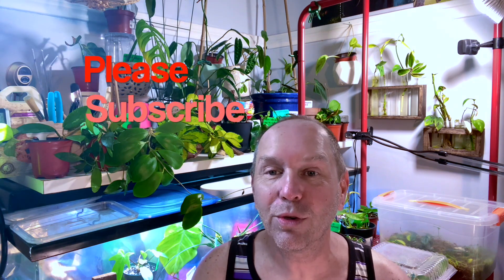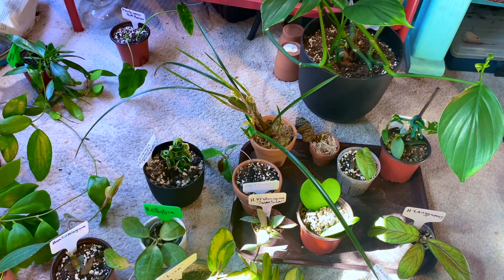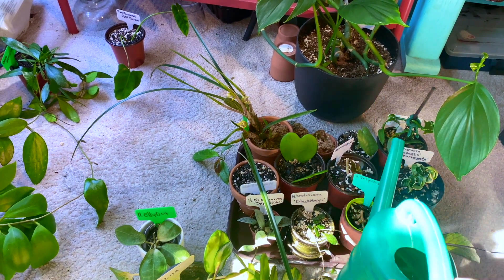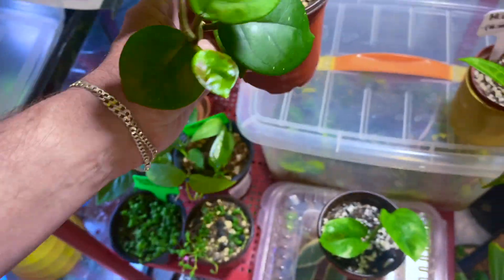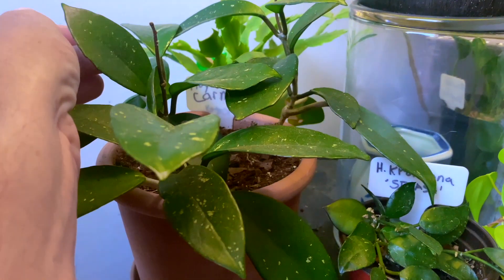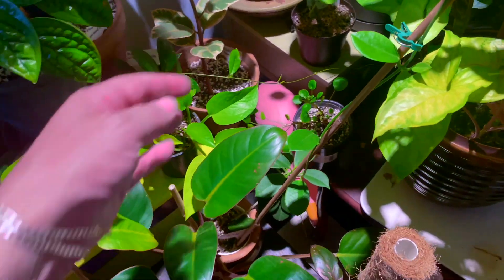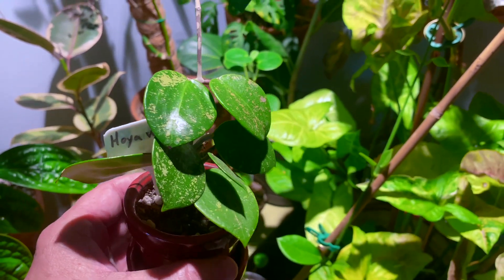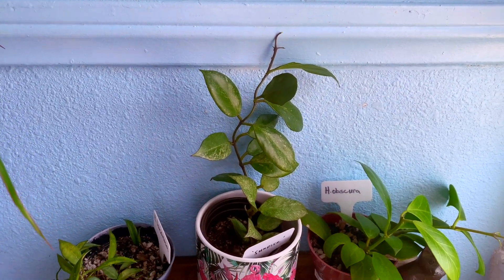37 Hoya tour|see how I care for Hoya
In todays video I discover I have more Hoya than I thought. Please let me know what you think and what Hoya you have.

 I’ll give you a shout out, buy a plant in your honer or whatever it is you want me to do with the money.

Incase your new here my name is Miles and I'm Located in Las Vegas Nevada. I've been taking care of houseplants in Las Vegas since 1985 with great success. I don't know everything there is about every plant, but as my collection is closing in on 150 different types of plants and over 200 potted in my home, I think I may know a few things. I'd like to share with you what I know and learn from you what you have had success and failures with, where you get your plants and much much more.
A few of the many things we will be doing is that we are going to shop, pot, plant, grow, clean and care for in everyother way, houseplants.

I've also done houseplant trades with the following youtubers and would like you to go check them out too.